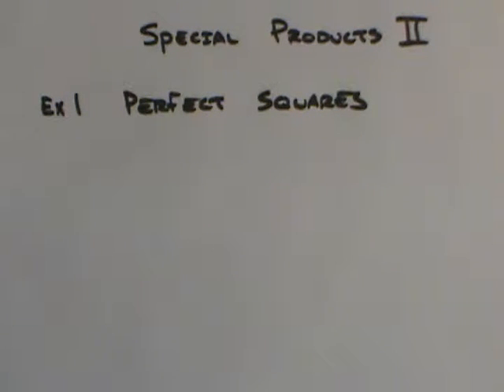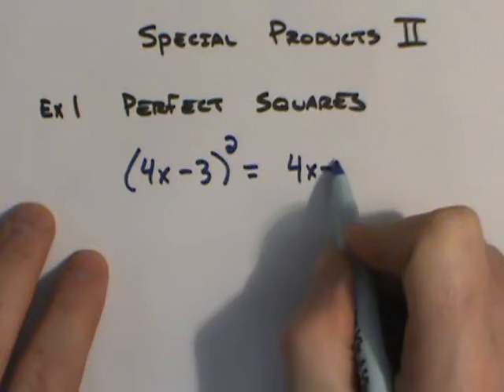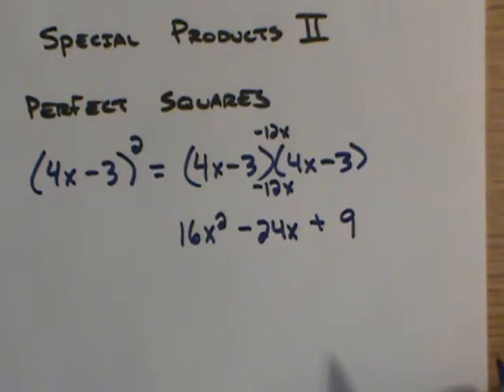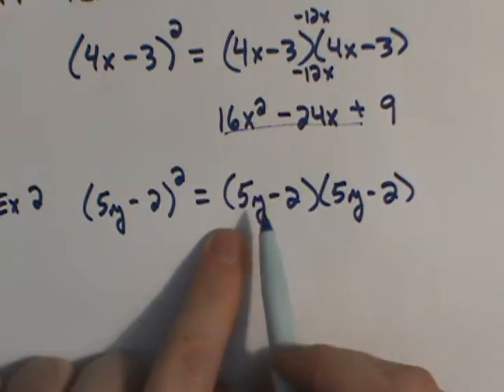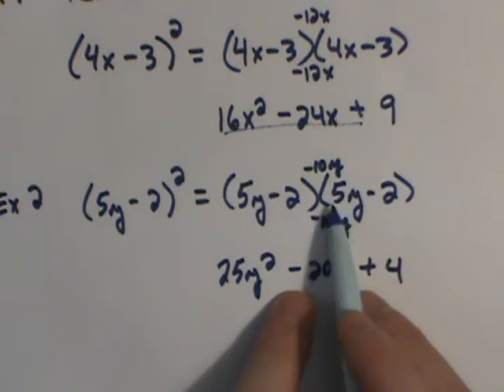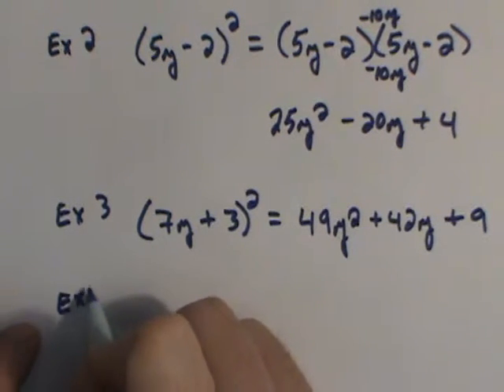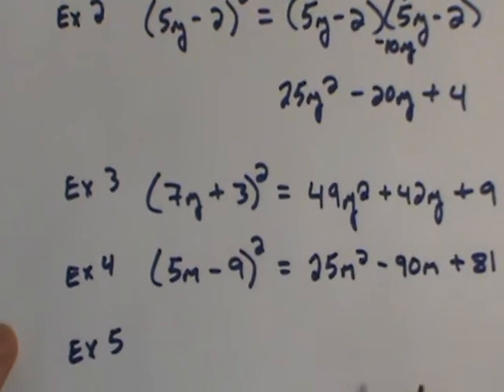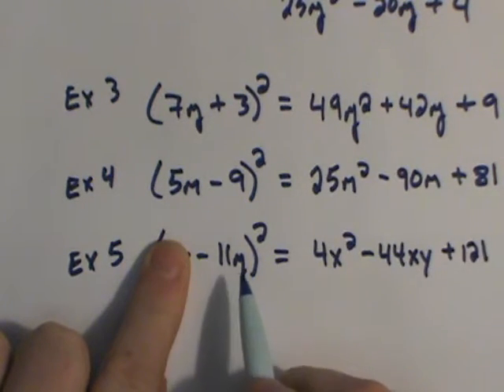Special Products: Perfect Squares